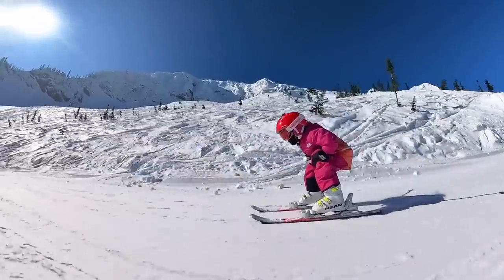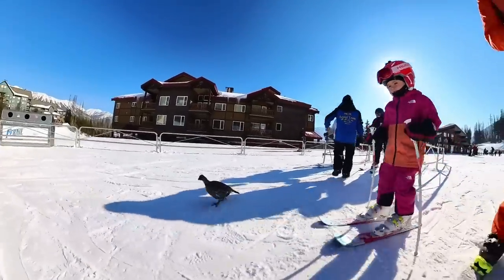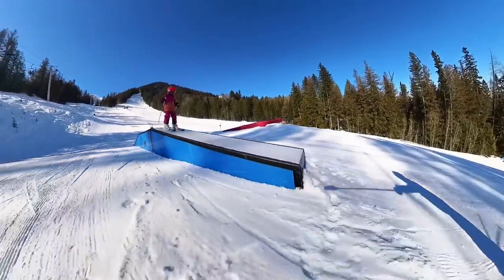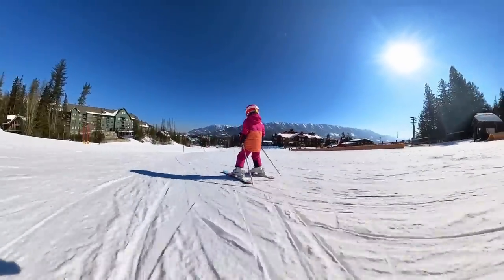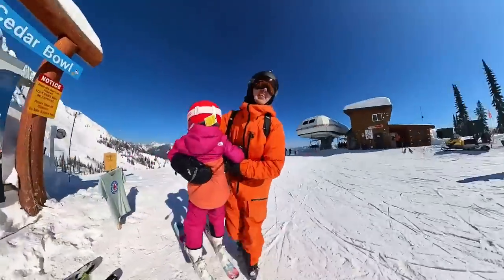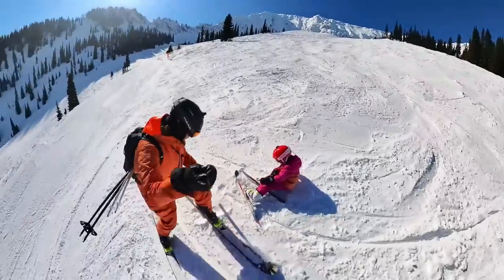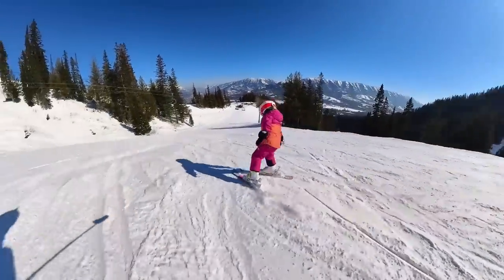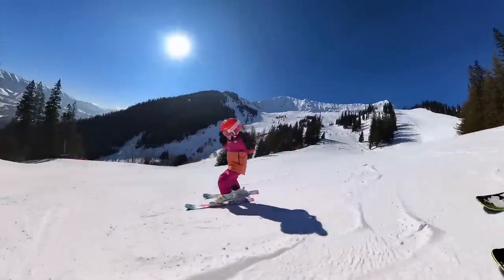Blue Bird Skiing Fernie Alpine Resort | Outdoor Family Vlog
Skiing on a clear sunny day feeds the soul!

Fernie is a special place and should be on every skiiers bucket list. Whether you get an epic powder day, spring skiing conditions or cold winter sunny day - Fernie is a mountain lovers paradise.

We are so lucky and grateful to be living here.

Grab my Playbook for $47.00. This is an in depth guide, covering everything from gear and clothing information to tips and tricks for teaching skiing.

In this Guide I will cover:
- How to teach your kids to ski safely and have a blast doing it.
- How to spend more time on the snow and less time worrying.
- How to show up prepared to the ski hill - the first time and every time.
- My "fun first, no tears" approach.

Check out the What We Wear Blog Post here for more information on ski gear and clothing

JOIN THAT MOUNTAIN LIFE COMMUNITY!

▶ 🥶 Stay Warm mountain ski dad, I know that teaching kids to ski can be a challenge. But it's totally worth it when you see them skiing down the slopes like pros! In this video, I share three core principles for making the process easier and more fun for everyone involved.